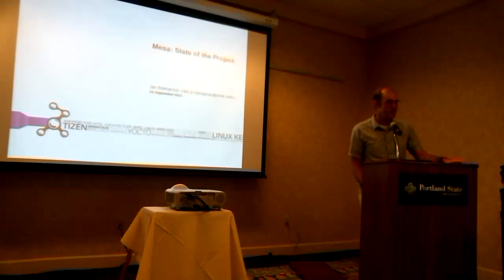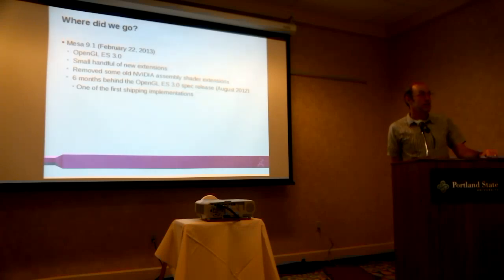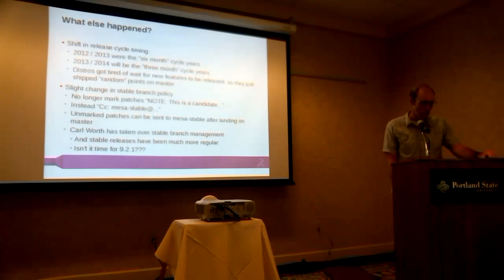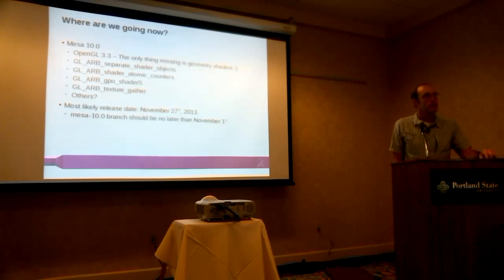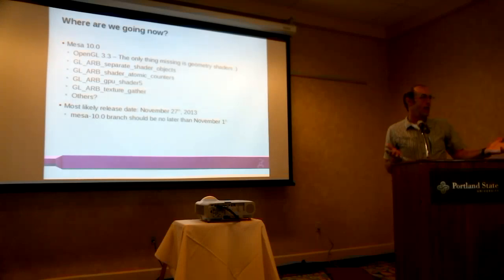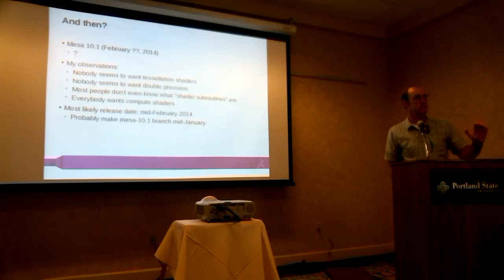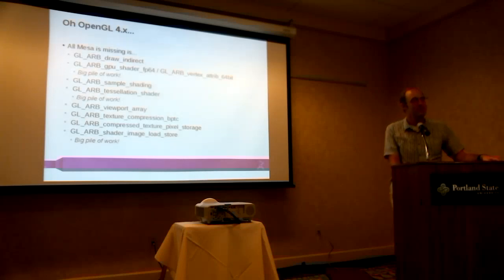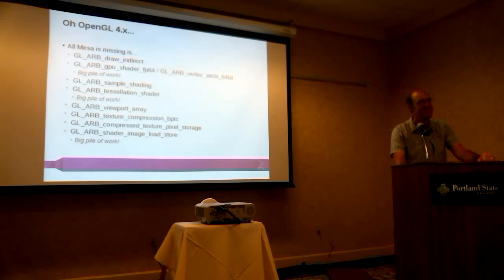XDC2013: Ian Romanick - Mesa: State of the Project